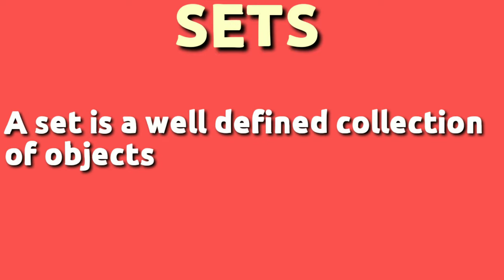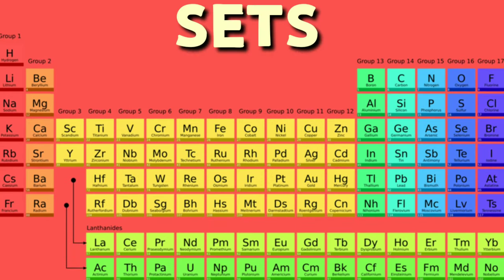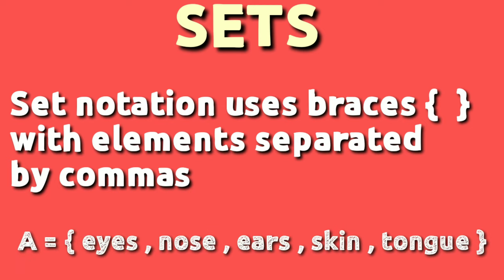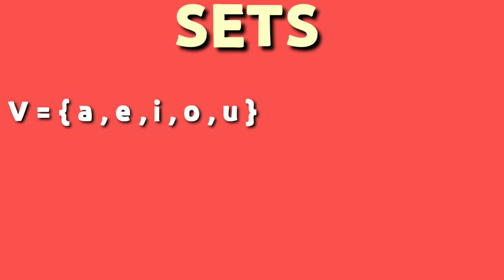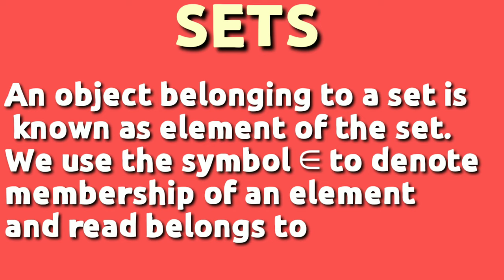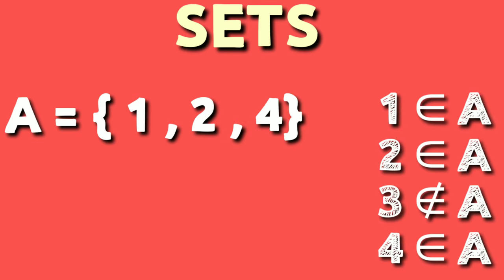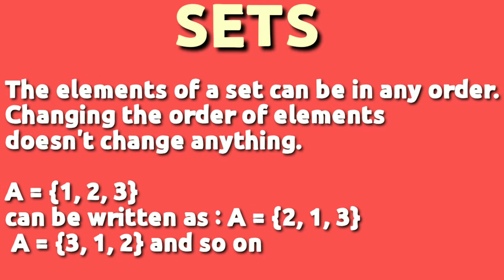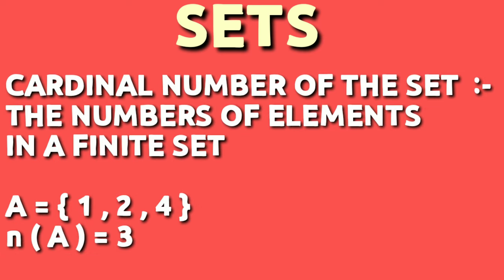What are sets|definition and examples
Introductions to sets animated video

Timestamps -
Definition of sets 0:04
Example of sets - 0:50
Belongs to symbol - 1:23
Important points about sets 1:59